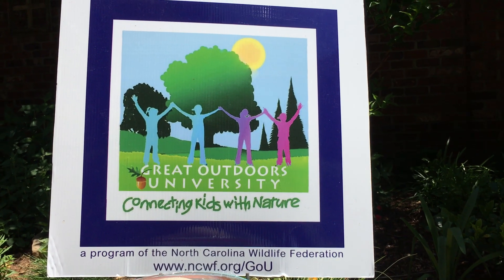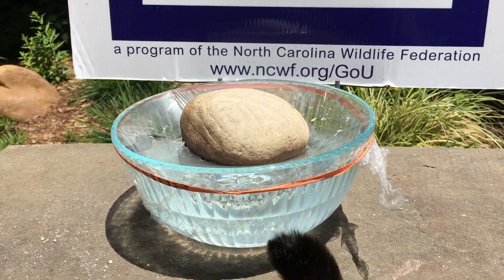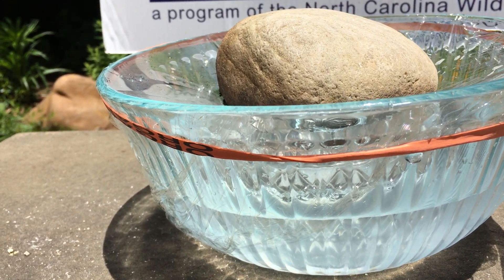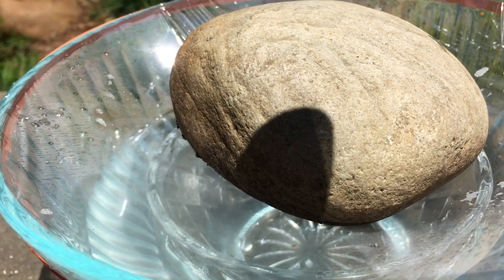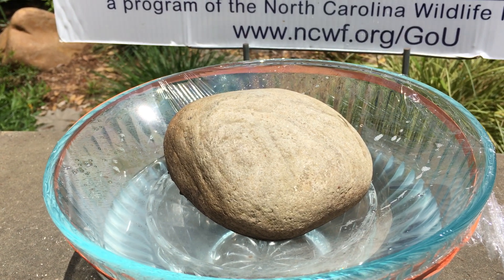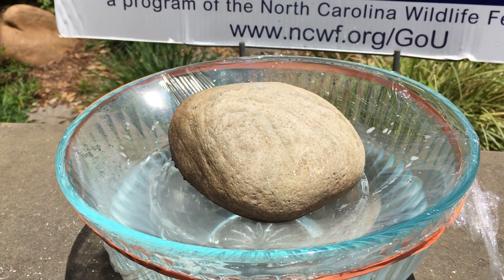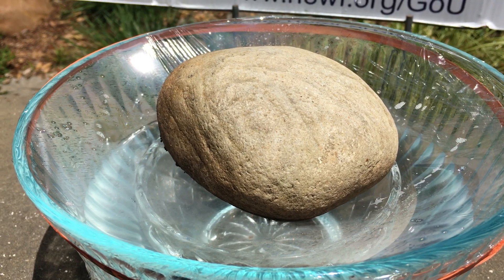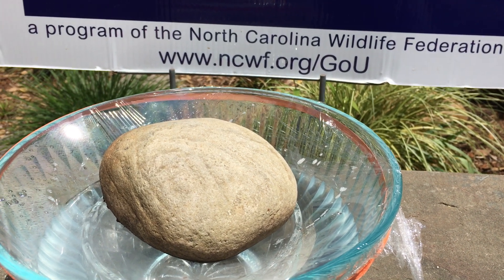Clean Water Using the Sun Experiment - North Carolina Wildlife Federation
Do you think you can make fresh water from salt water using the sun? GoU challenges you to do this experiment and find out.